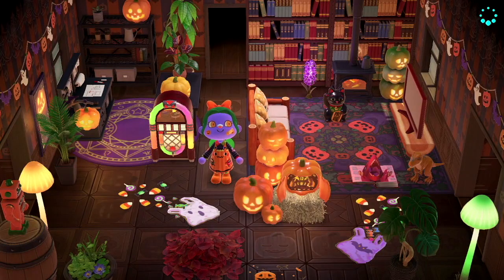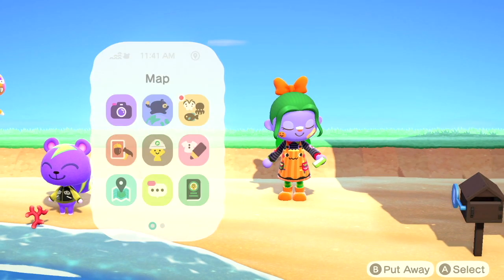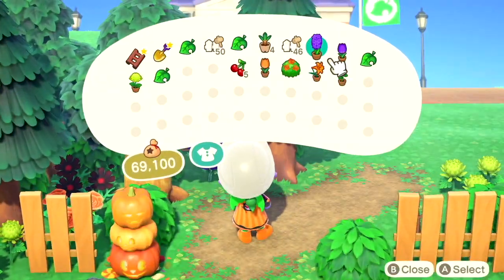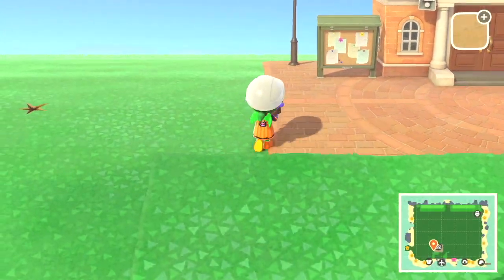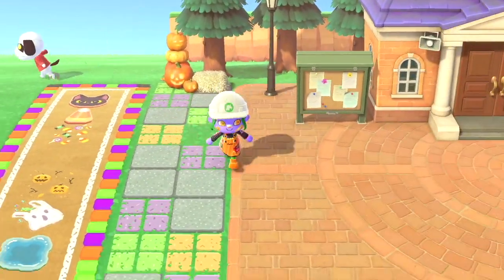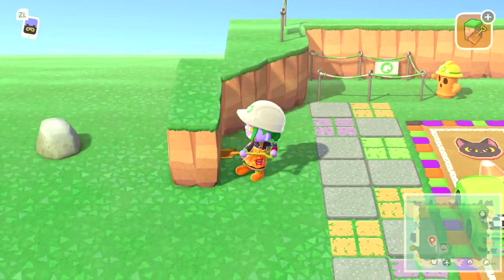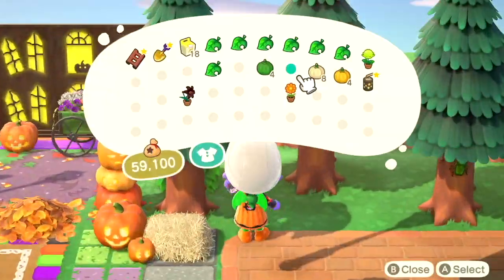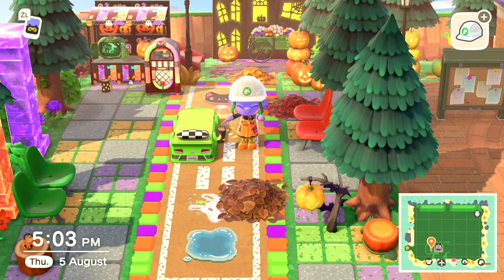KIDCORE ENTRANCE HALLOWEEN ISLAND SPEED BUILD 🎃🎃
Hey Everyone Welcome to my NEW Kidcore Halloween Theme Island. todays video is a little introduction to my new island and a Speed Build of my Entrance with a spooky twist.

All Codes used will be featured in my instagram highlights soon.